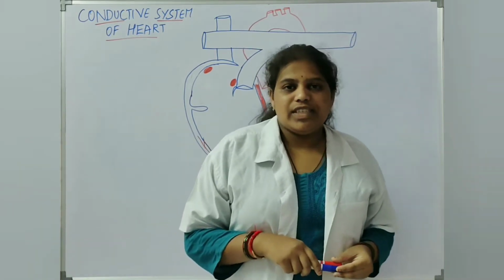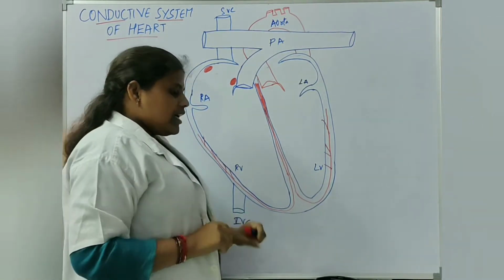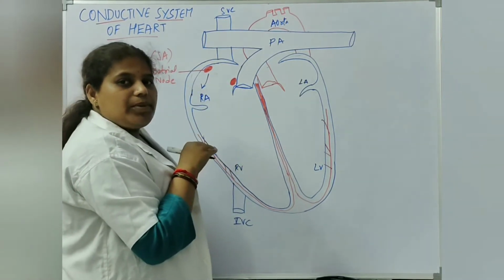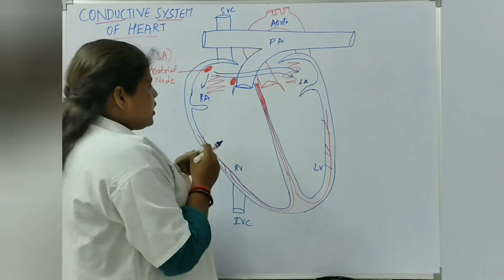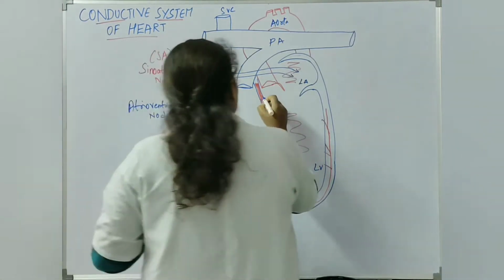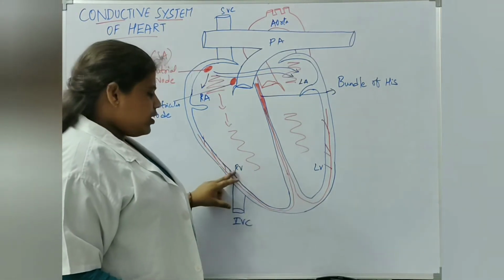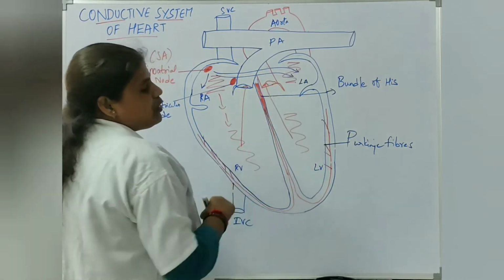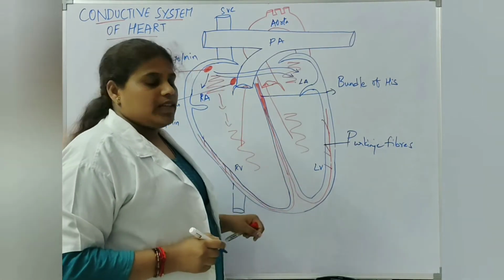CONDUCTIVITY OF HEART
Conductivity of heart contain details about SA node, AV node, Bundle of His, Purkinje fibers
How the signals transmit in the heart for contraction and relaxation